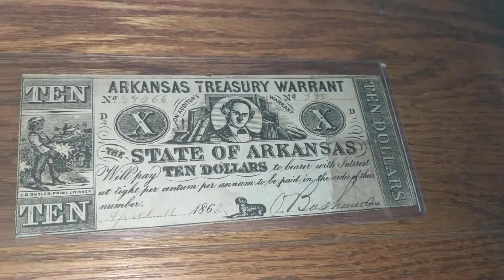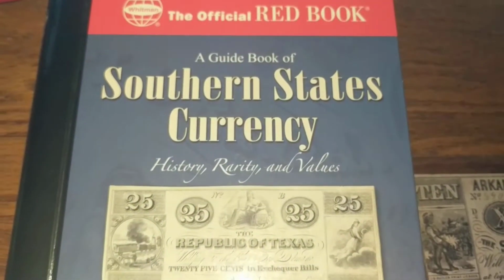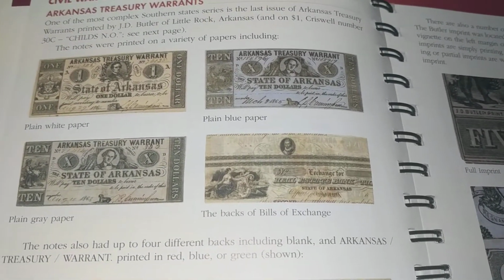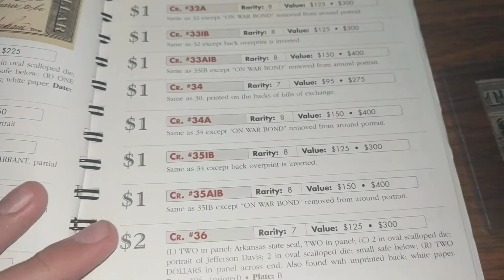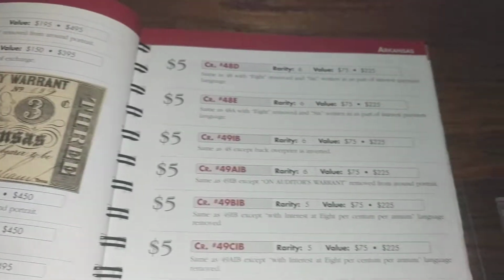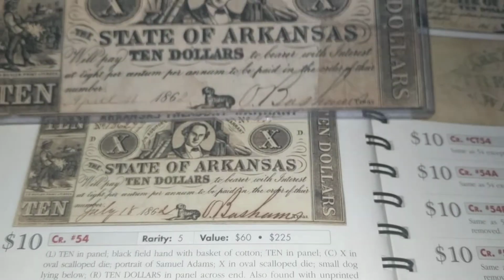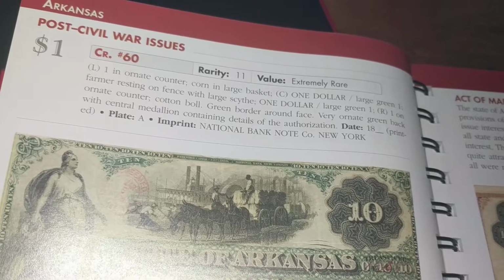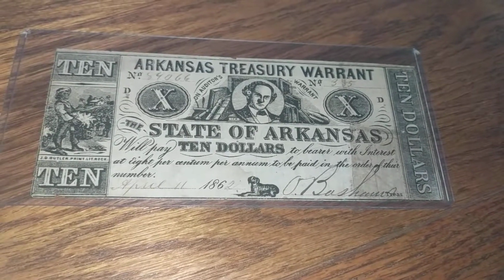1862 Arkansas Treasury Warrant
Hard to find piece of obsolete currency with pages upon pages of varieties